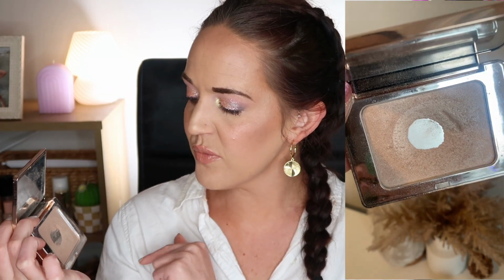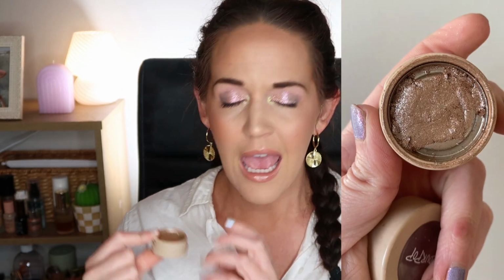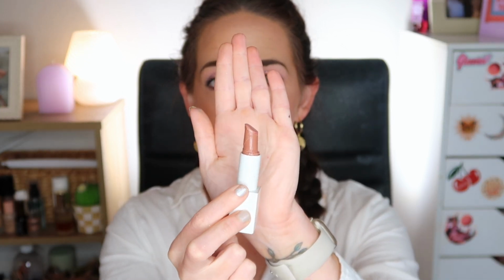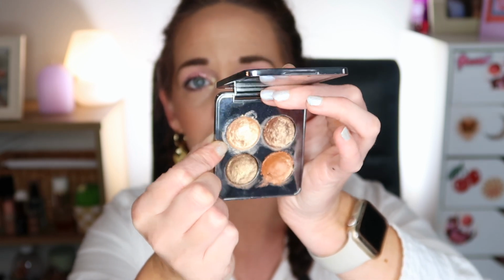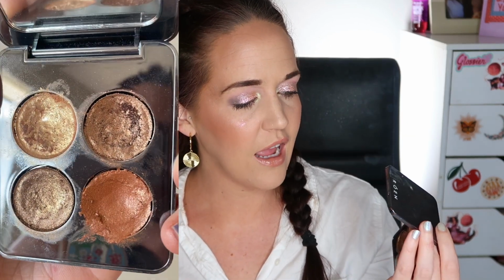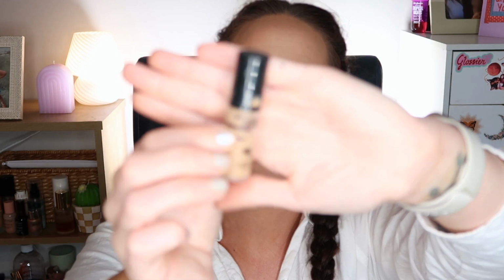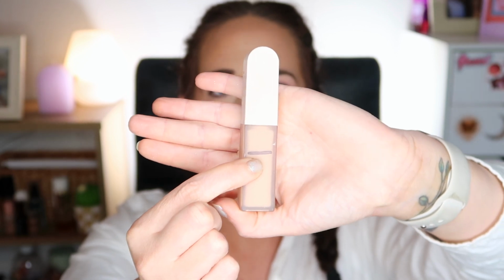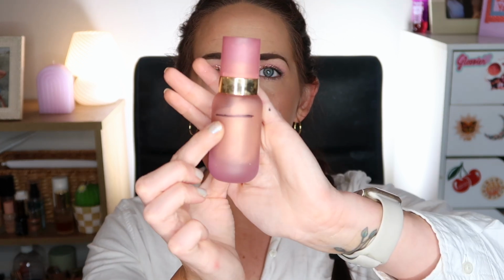⛱️ ROLLING PROJECT 10 PAN 2024 🌈 JUNE - UPDATE #5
ROLLING PROJECT 10 PAN 2024 UPDATE #5

NARS Light Reflecting Foundation:
Tom Ford Bronzer:
Fenty Eaze Drop:CT Radiant Concealer:
Milani Chill Out Primer:

Oden’s Eye X Fancy Face Earthwood➼ odenseye.se

📬 Mail:

🛍📚Amazon Reading Wishlist
💄 Products Mentioned:

Colourpop Supershock (Ritz)
Kosas Lipstick (Vegas)
Becca Glow Gloss: NAMakeup Forever HD Foundation:
Rose Inc. Concealer:
Merit Blush (Beverly Hills):
NARS Cream Bronzer (Laguna):
Nabla Angel Primer: